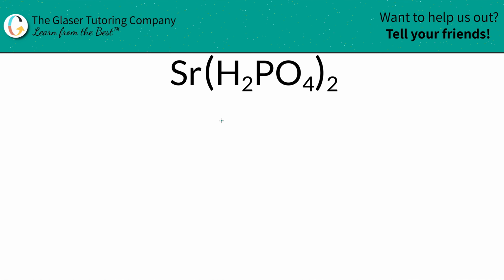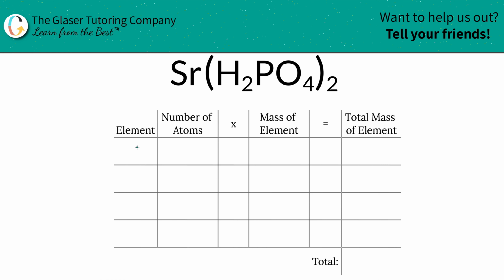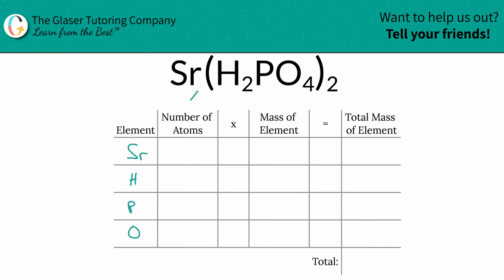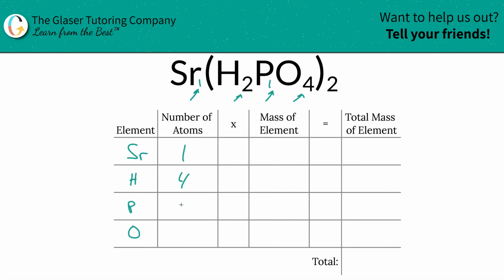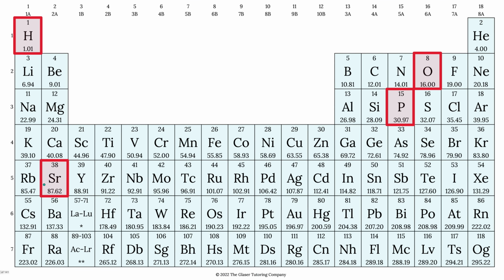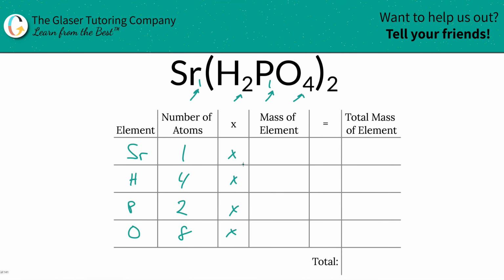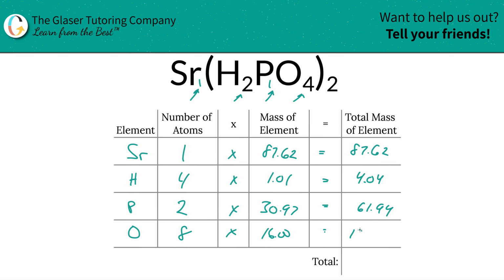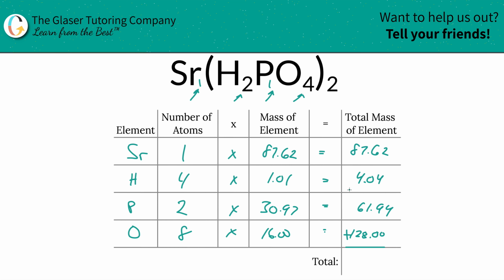How to find the molecular mass of Sr(H2PO4)2 (Strontium Dihydrogen Phosphate)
Calculate the molecular mass of the following:
Sr(H2PO4)2 (Strontium Dihydrogen Phosphate)